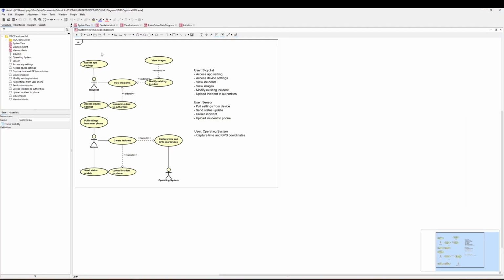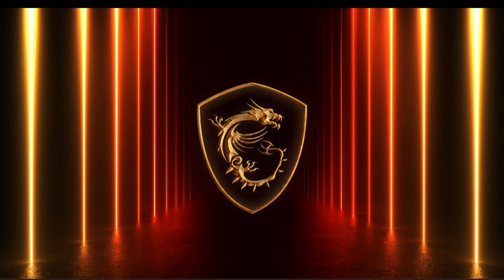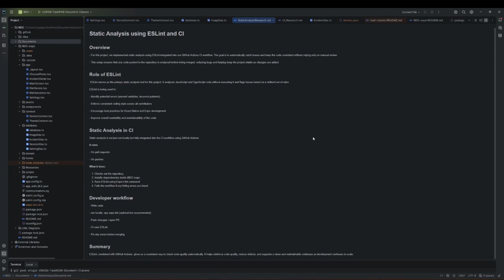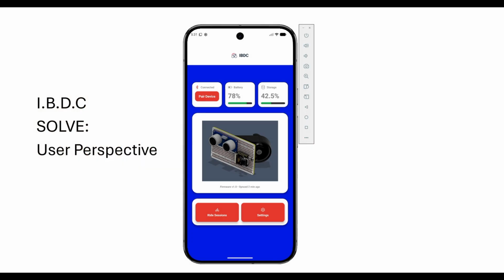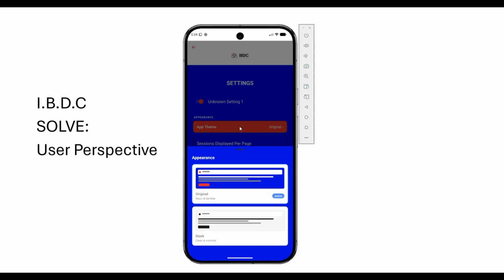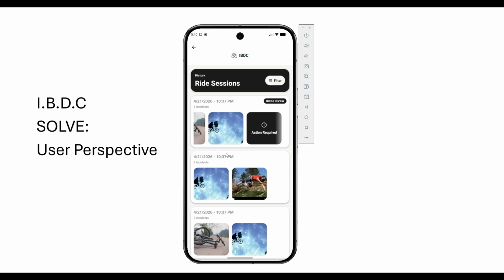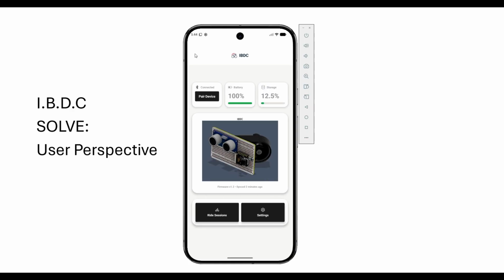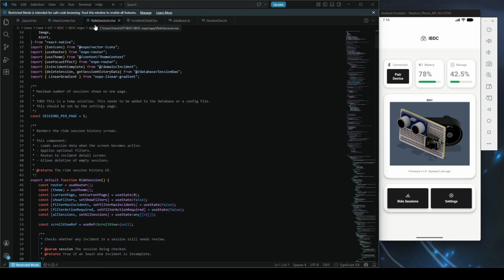IBDC Final Code Review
SER 401 capstone project